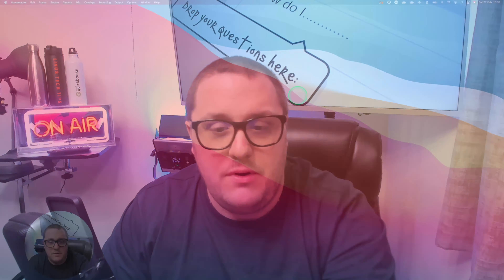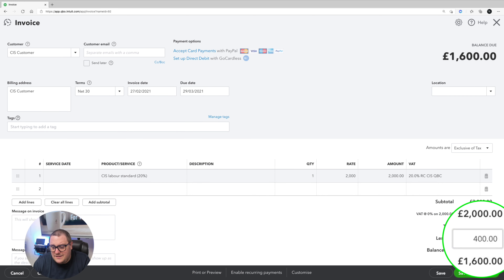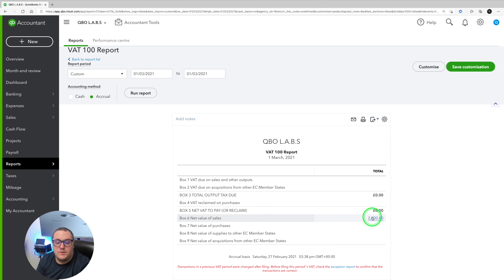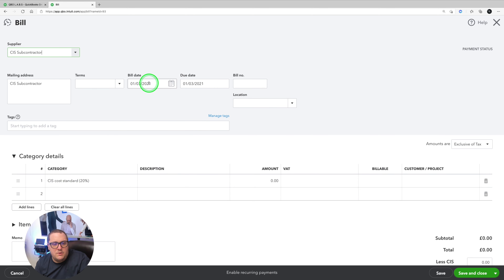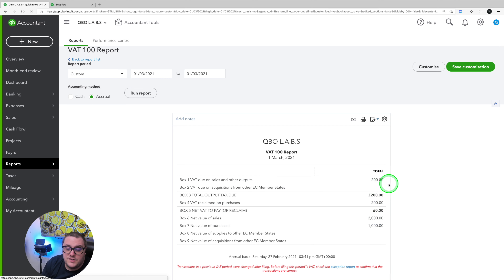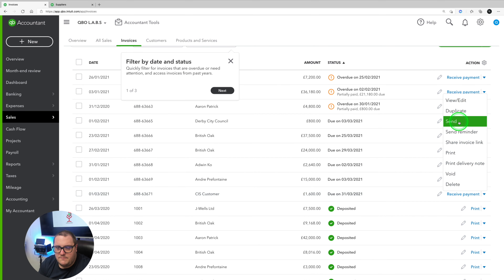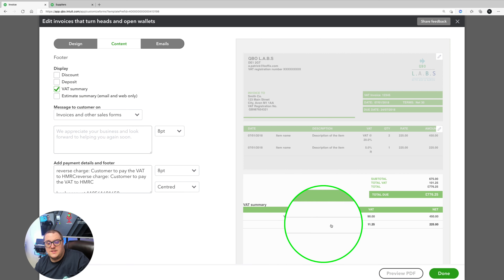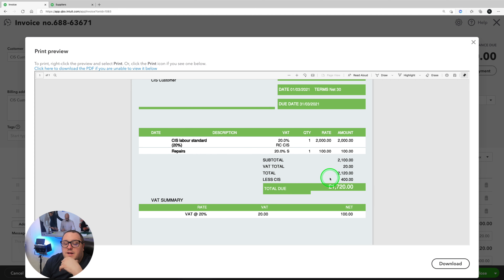2 Days Early! New Feature in QuickBooks Online - CIS VAT codes released in "Plenty of time"